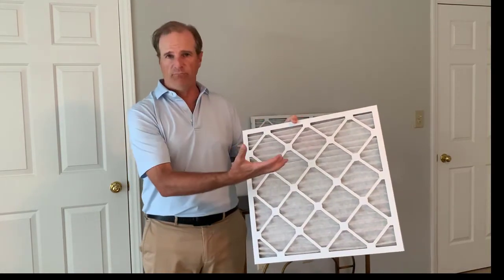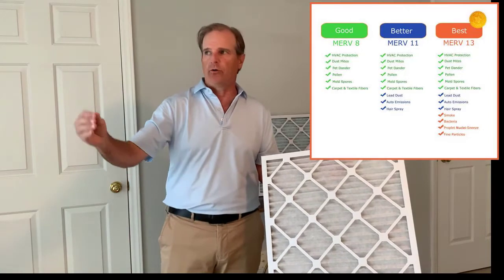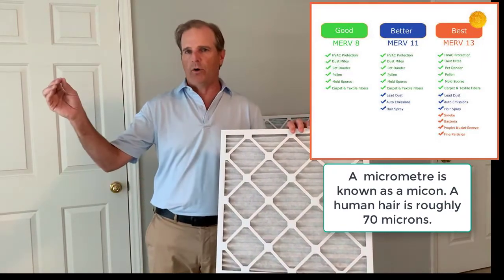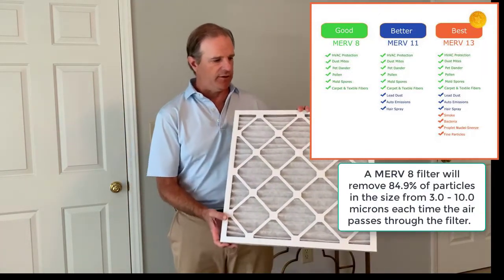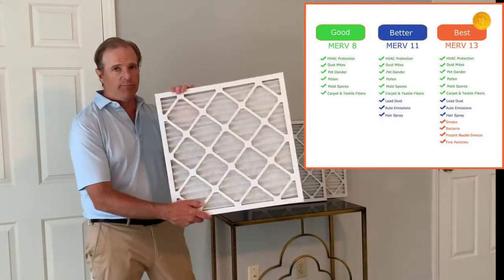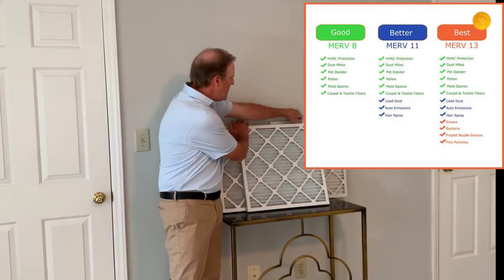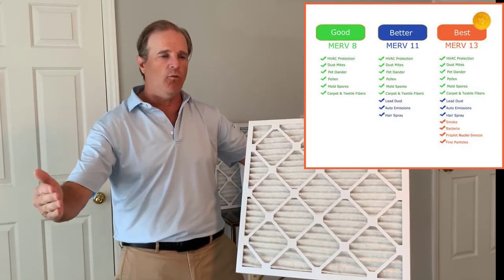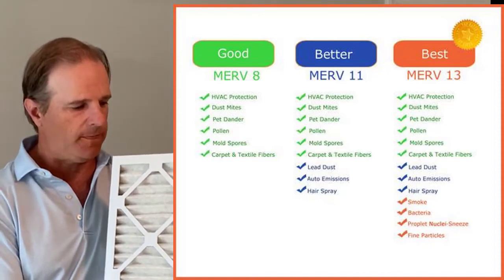Finding the best 20x20x1 air filter (Everything you need to know)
Use these expert tips to find the best 20x20x1 air filter for your needs. Learn to evaluate the efficiencies of filters known as MERV rating and why you need better filters for air quality in modern homes. Find the best 20x20x1 MERV 8, MERV 11, and MERV 13 filters at Atomic Filters Here are individual product links for the Atomic 20x20x1 MERV 8 Pleated Air Filter the Atomic 20x20x1 MERV 11 Pleated Air Filter the Atomic 20x20x1 MERV 13 Pleated Air Filter